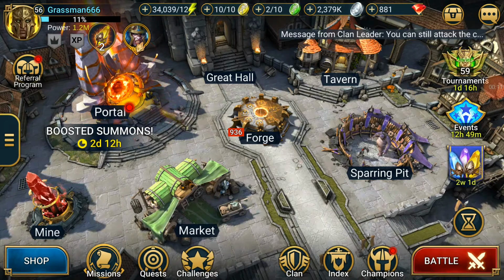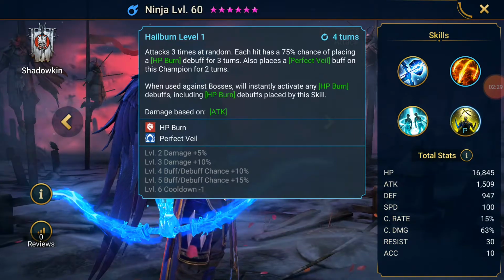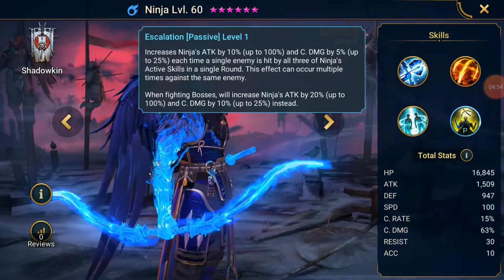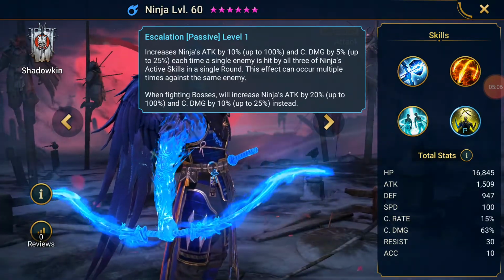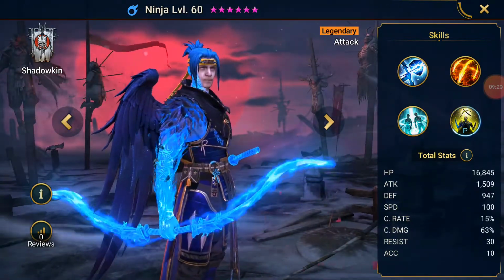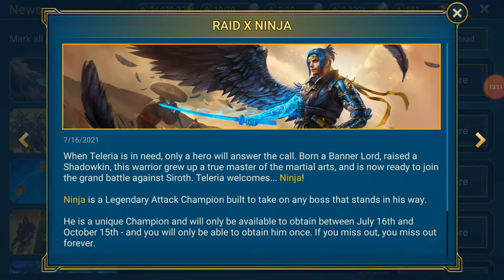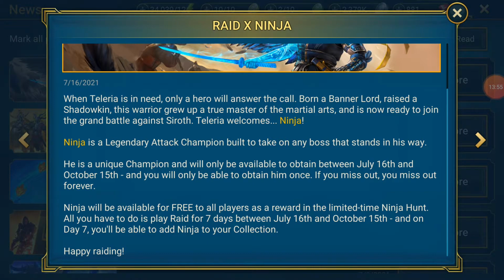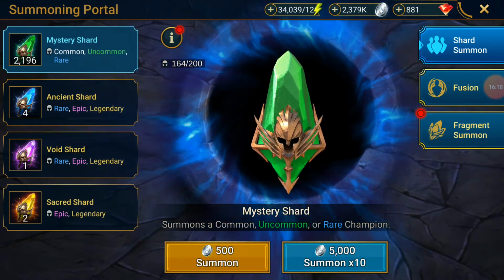Ninja might be one of the strongest legendaries || Raid shadow legends #41